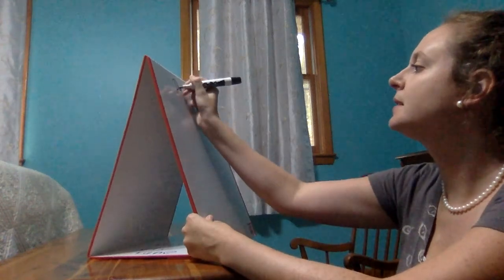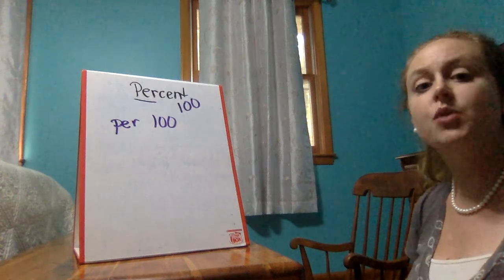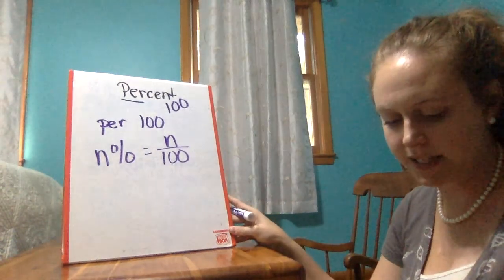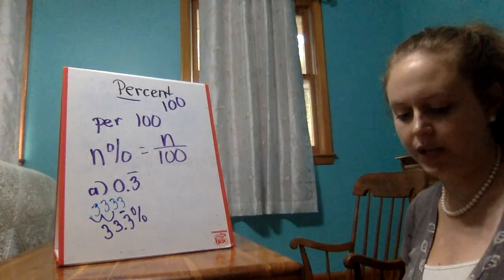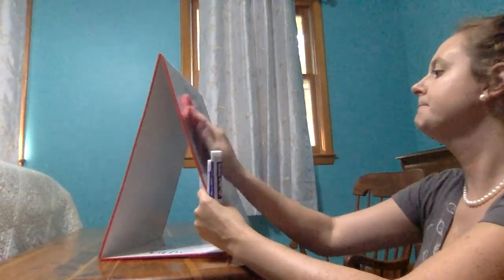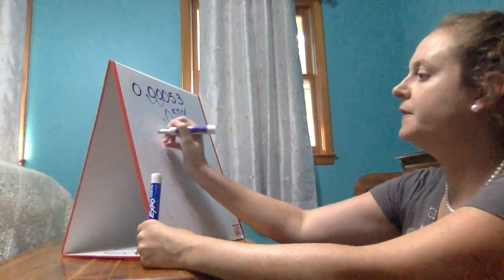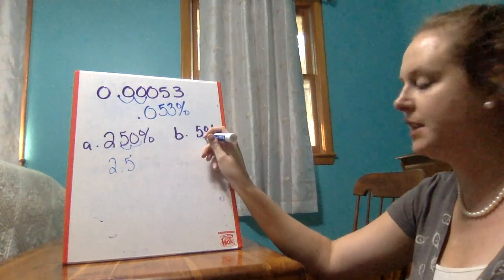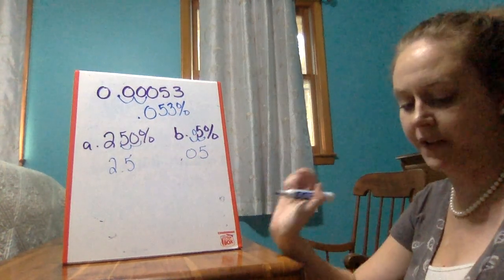Percents Part A Final